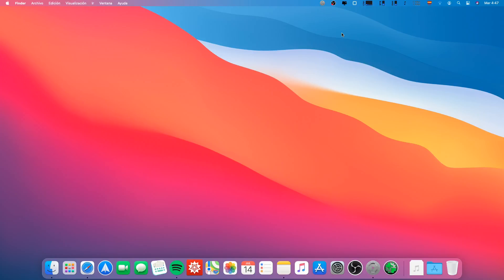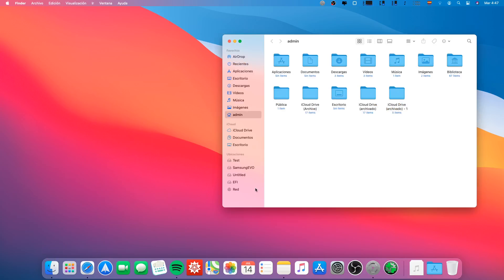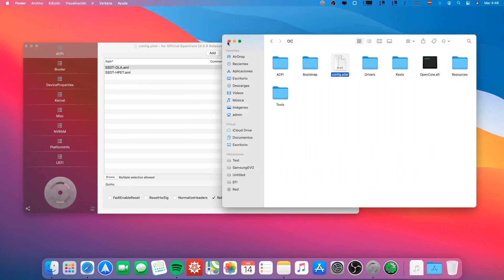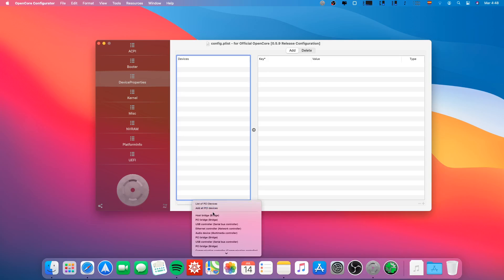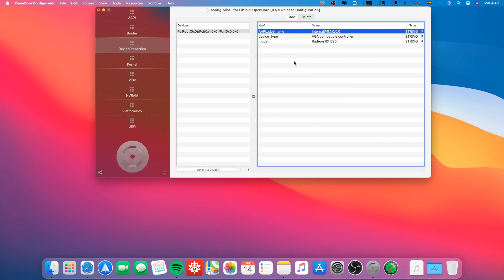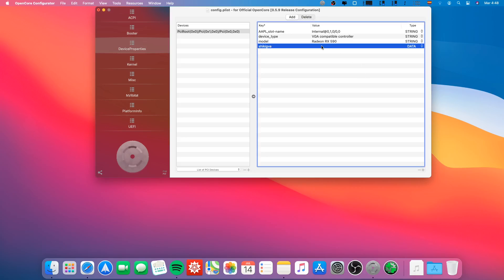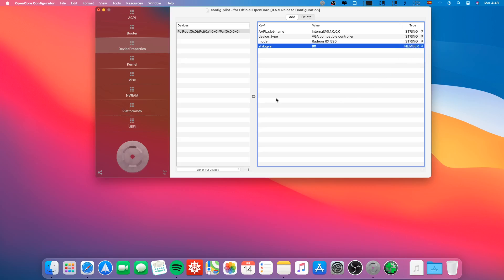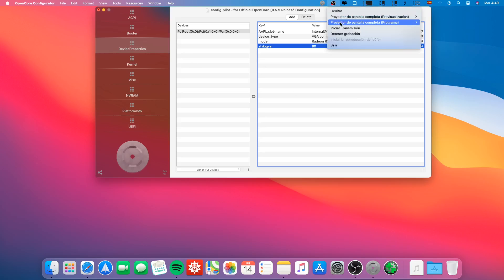How to activate DRM in MacOS Big Sur Beta to play Netflix/Amazon Video in Safari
I will show you in this video how to play Netflix/Amazon Video content in Safari in MacOS Big Sur Beta.